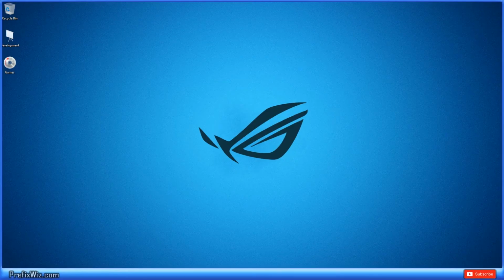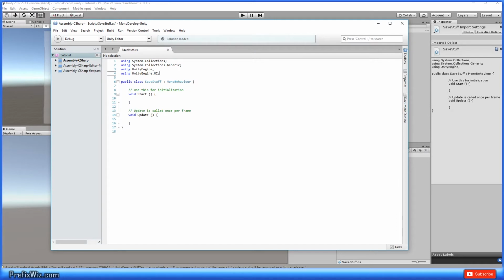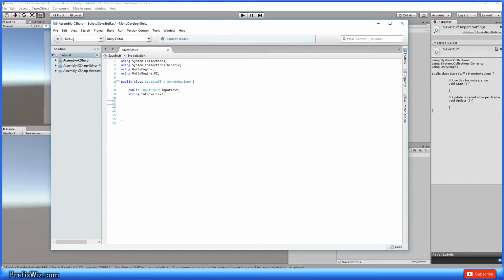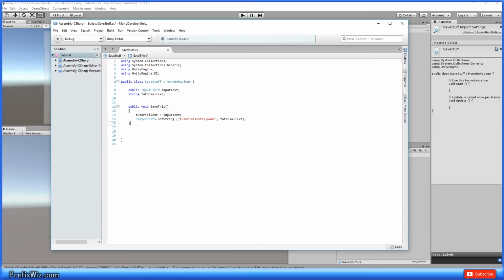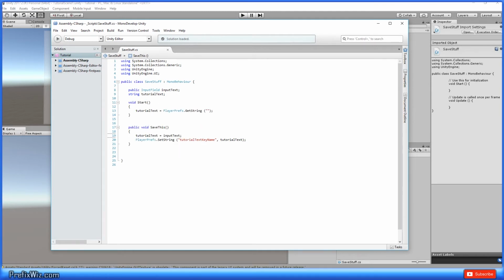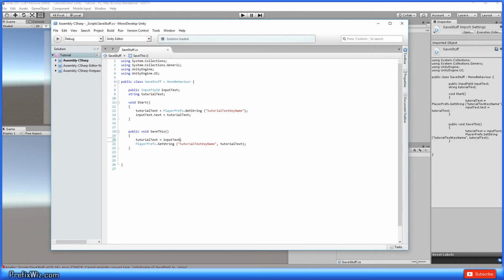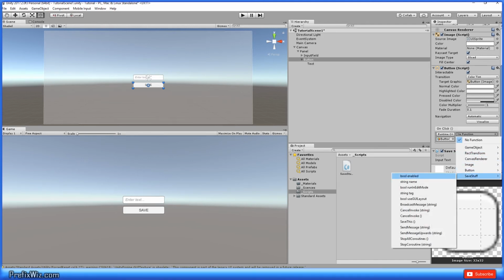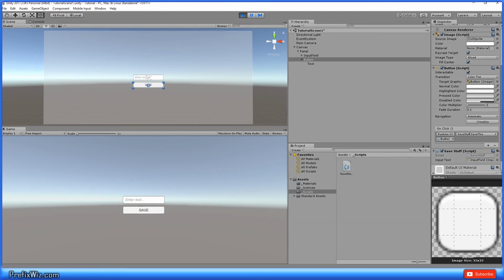Unity GUI: Input Field [Part 2] Saving Info. 2017.2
In this Unity tutorial, you will learn how to save the information within the Unity GUI Input Field.